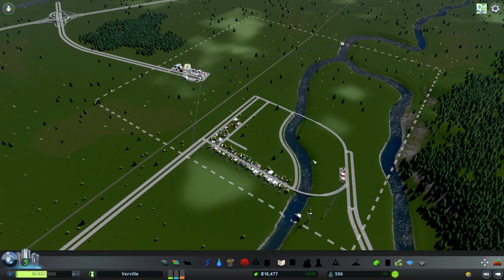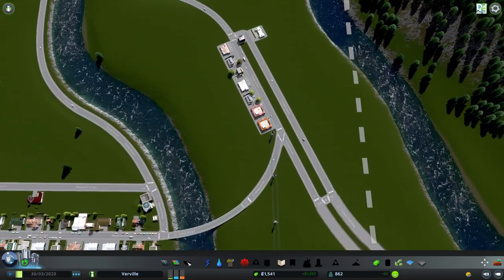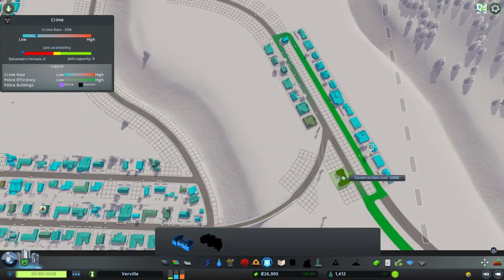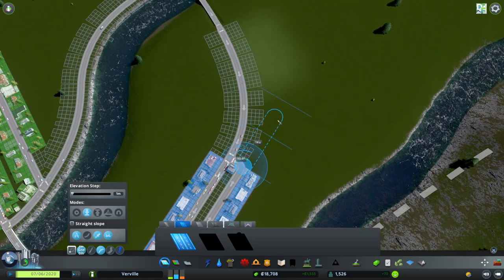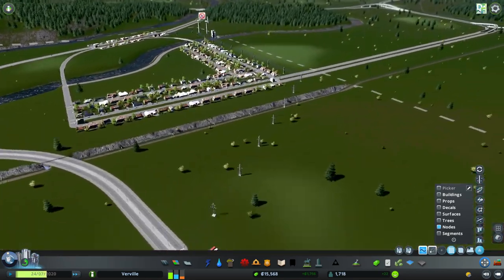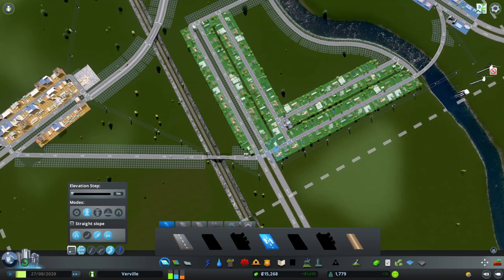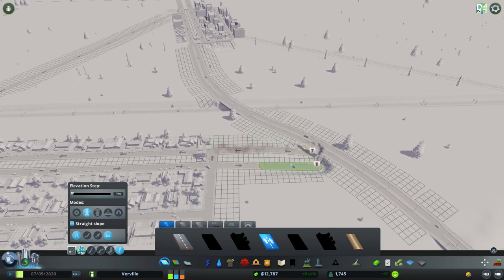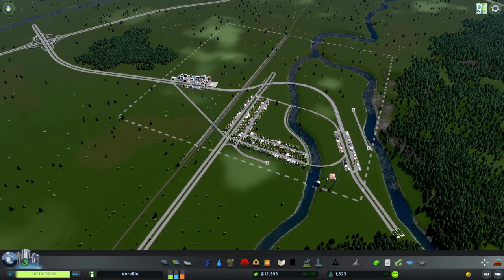Starter City Build - Design Theory for Cities Skylines - Ljubljana - Save File Included - Part 2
Building a starter city and discussing aspects of my design methodology. You can download these small builds as ways to jump start your next amazing project!

This build can be loaded without expansions/DLC and without mods! You can however, load the save even with mods or DLCs! This has been done to work for everyone!

Feel free to hit me with the feedback, should we include DLCs? Should we do more Mod heavy builds?

Discord is the best way to talk to me directly, ask questions or participate in the community!

KRX